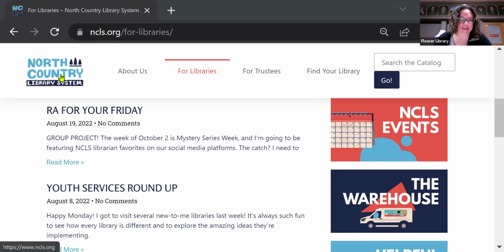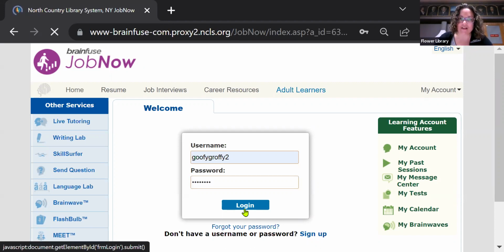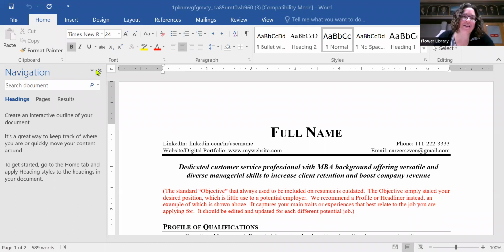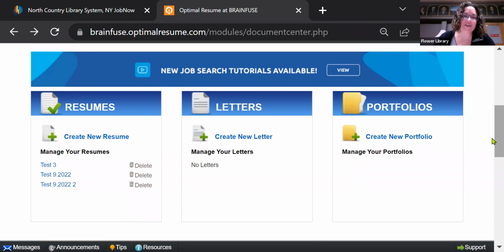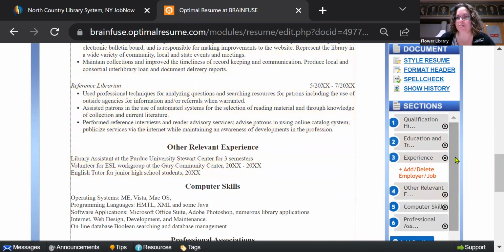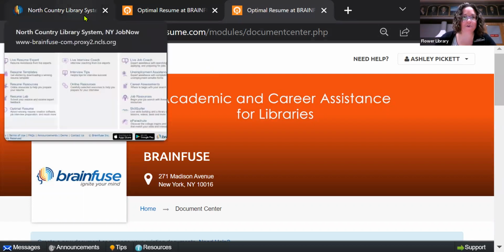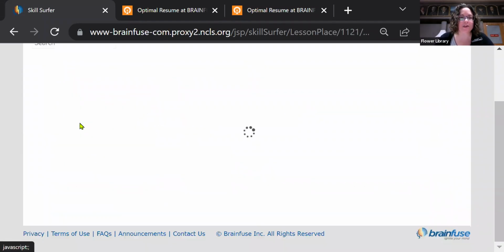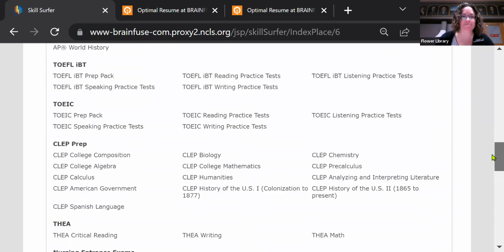Online Resources 101: JobNow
Learn how to navigate JobNow, North Country Library System's career-focused resource. Join one of Flower's Librarians, Ashley Pickett, to learn the ins and outs of this resource and explore what it has to offer to our communities.